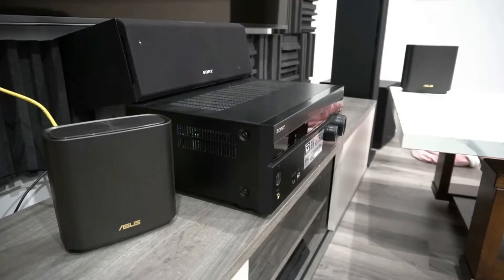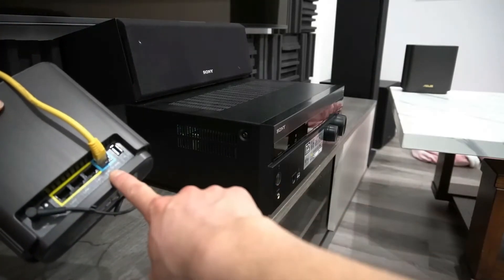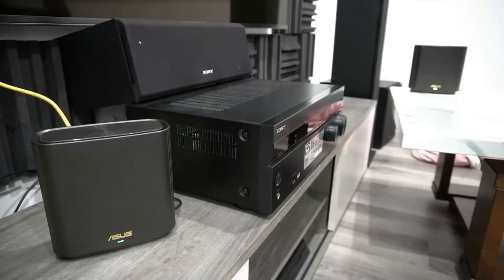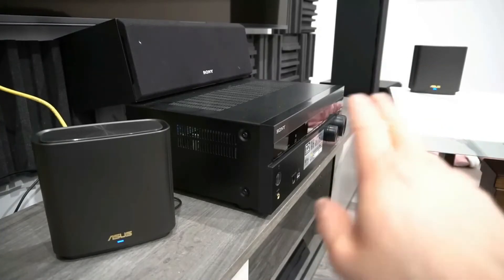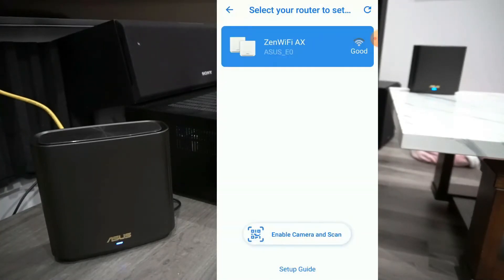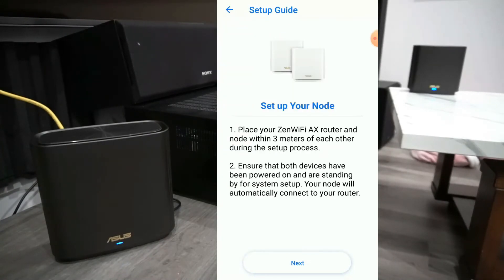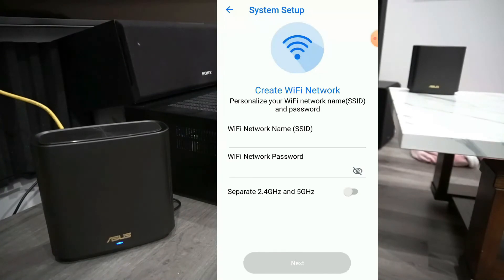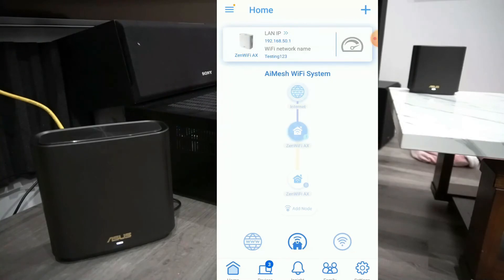SETUP ASUS ZenWiFi With ASUS Router APP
I will show you how easy it is to setup ASUS ZenWiFi with ASUS Router App.
*Amazon*
USA:
Charcoal:

CANADA:
Charcoal: